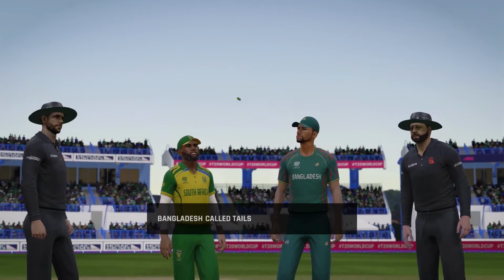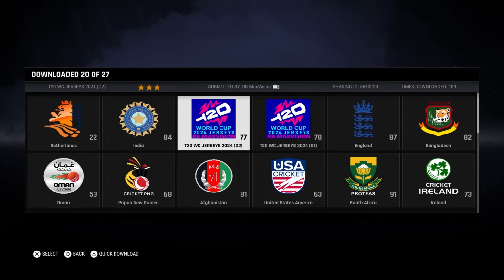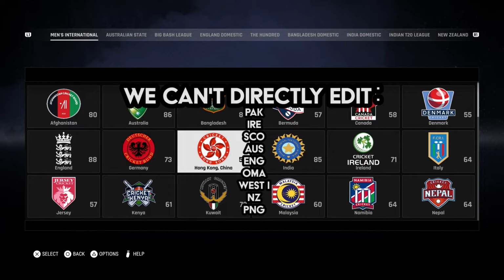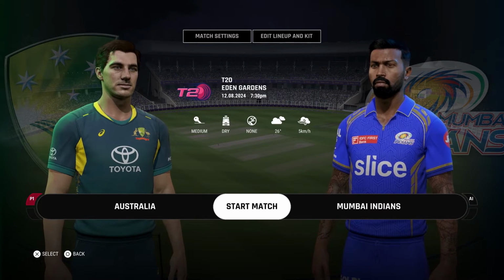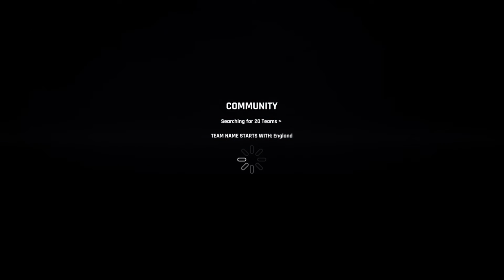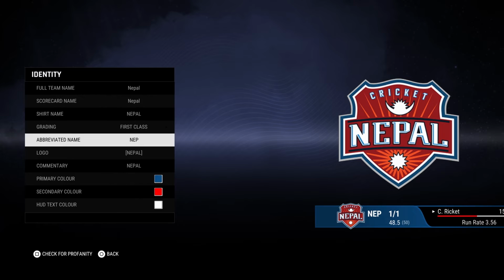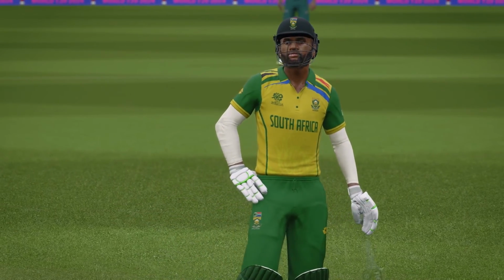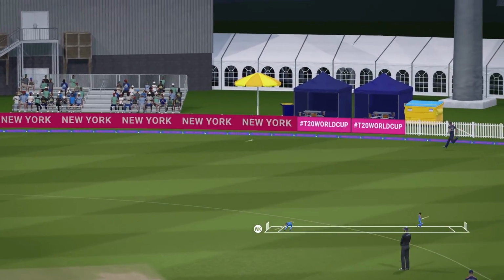How to Get All T20 World Cup Kits on Cricket 24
With the T20 world cup in full flow, I thought I'd show you all how to get all T20 world cup kits on Cricket 24. This is a bit of a messy process so there's lots of details on what to do in the Cricket 24 cricket academy to download all the t20 world cup kits on Cricket 24.

The Cricket 24 licensed teams prove the most tricky to apply these new kits to but it can be done.

So hopefully this Cricket 24 guide helps you to download all T20 world cup uniforms on Cricket 24!

0:00. Intro
01:13. Unlicensed Teams
03:27. Licensed Teams
06:58. Logos
08:28. Conclusion